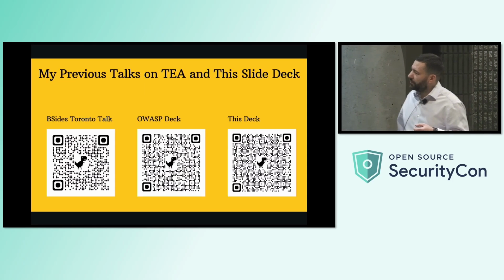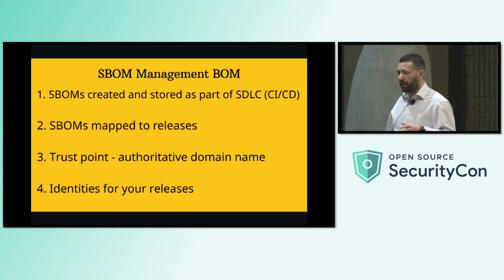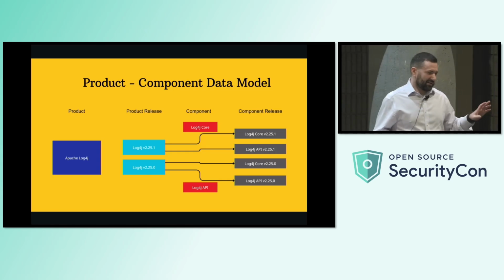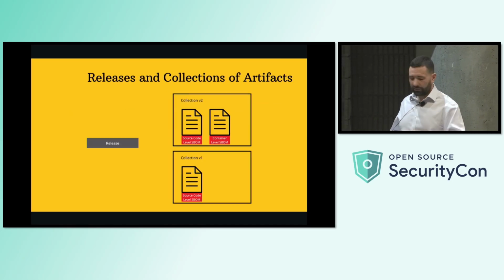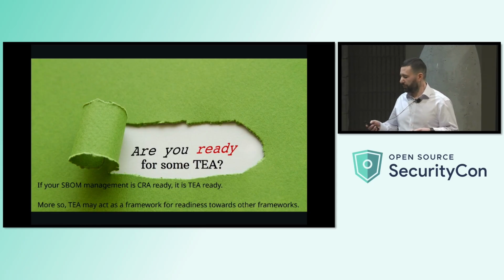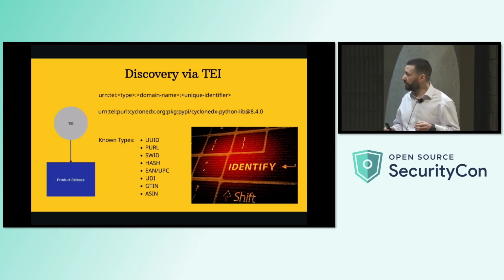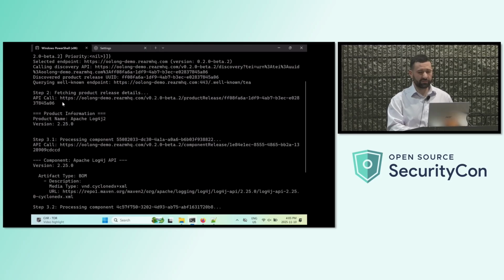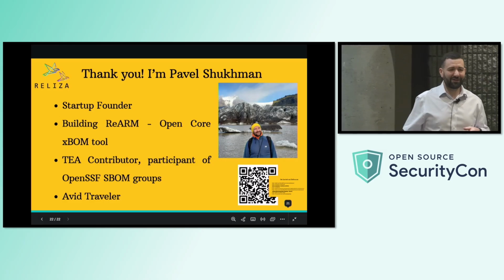Transparency Exchange API: Where To Find Product SBOM? - Pavel Shukhman, Reliza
Imagine you just bought a brand new smart light bulb. How would you find its SBOM? What about certifications, attestations, or other transparency artifacts? Now imagine needing that same information for a SaaS product, packaged software, or even a connected car.

Today, this kind of security metadata is fragmented, vendor-specific, and often hard to access, sometimes still exchanged by email. The OWASP Transparency Exchange API (TEA), an emerging Ecma standard, aims to solve this.

In this session, we'll explore how TEA is enabling a standardized, automated way to discover and access SBOMs / xBOMs, certifications, and other transparency artifacts across the software and hardware supply chain. We'll cover the motivation behind the standard, walk through the current specification and preview what’s next.